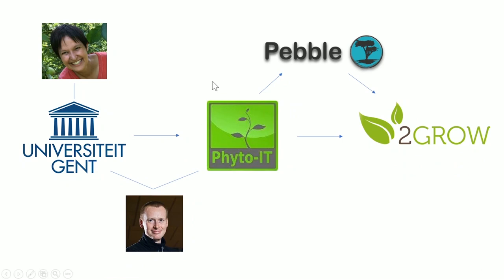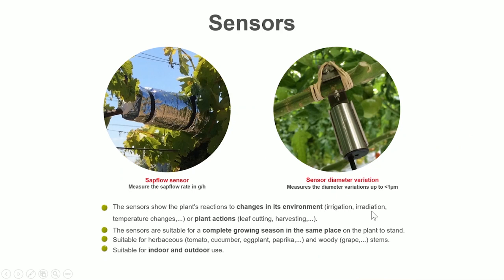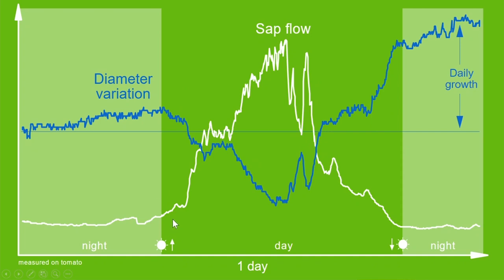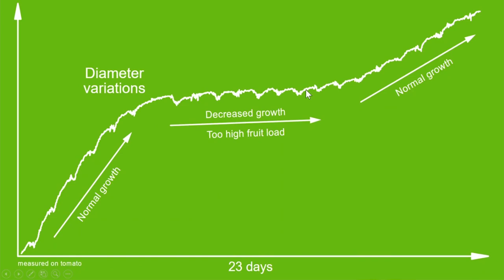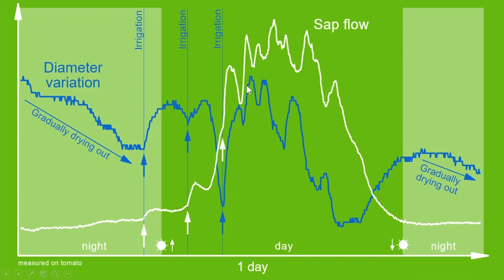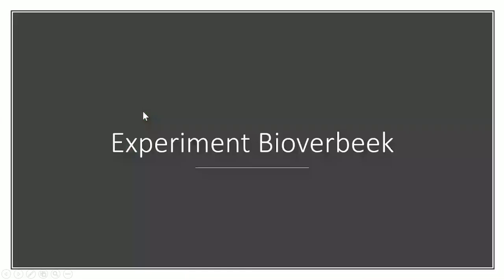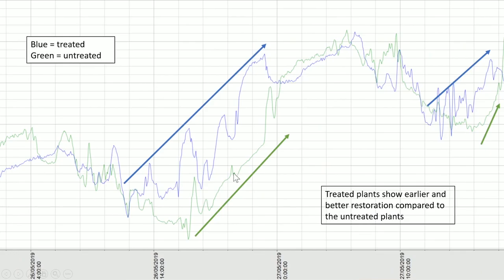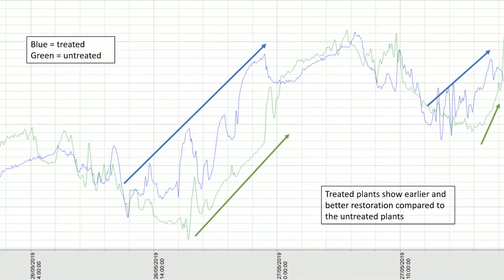2Grow | SAP Flow technology - Study of impact of AQUA4D on sap flow and stem diameter